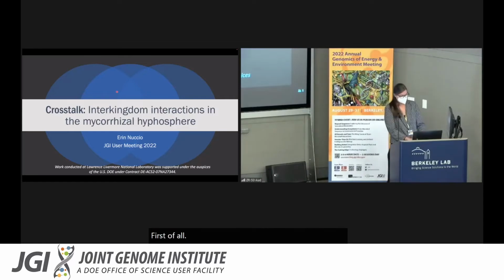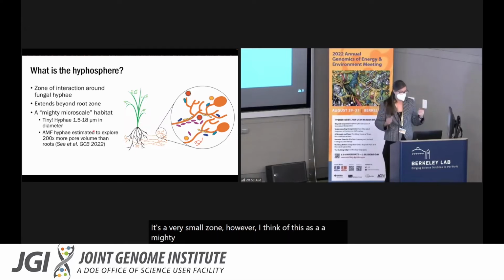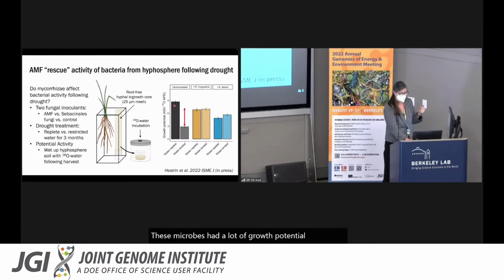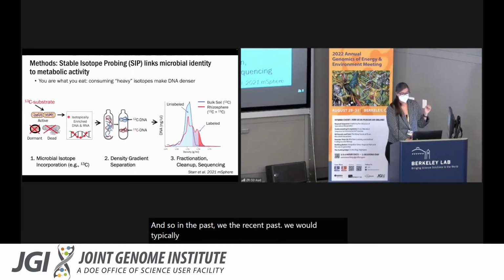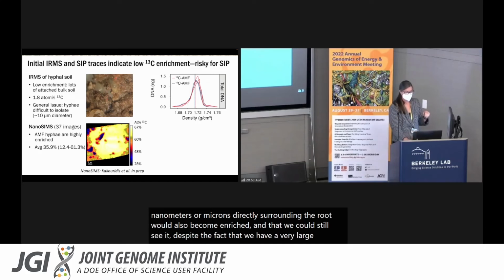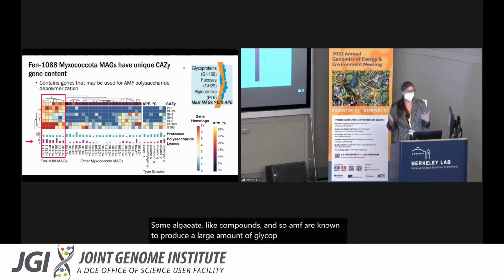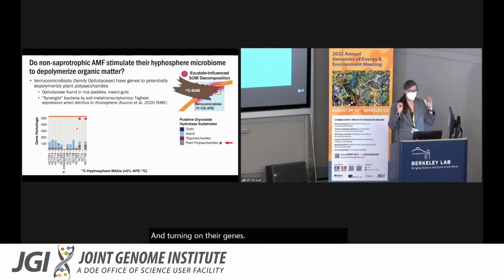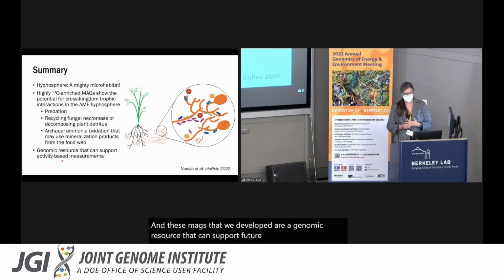2022 JGI Annual Meeting: Erin Nuccio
Erin Nuccio of Lawrence Livermore National Lab at the 2022 JGI Annual Genomics of Energy & Environment Meeting held August 29-31, 2022. [captions in progress; live transcript from the session appears onscreen]